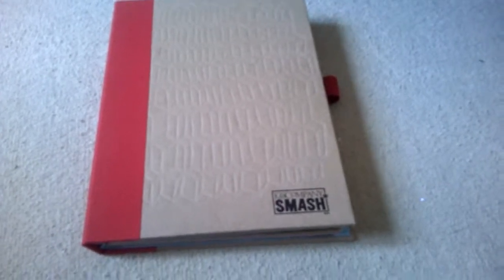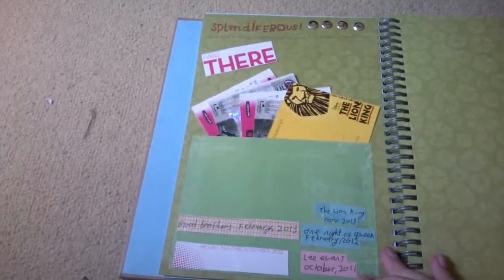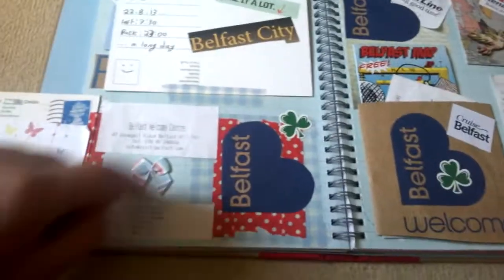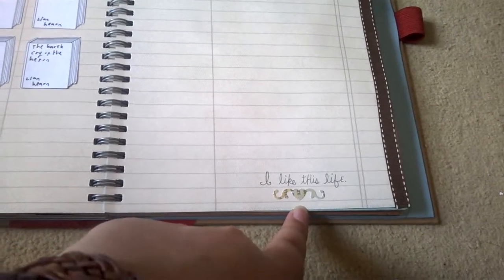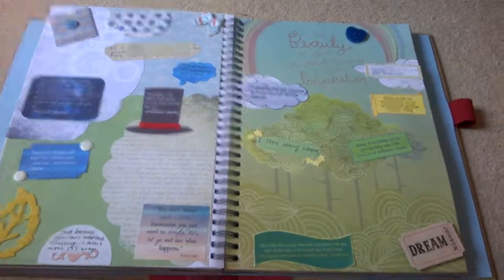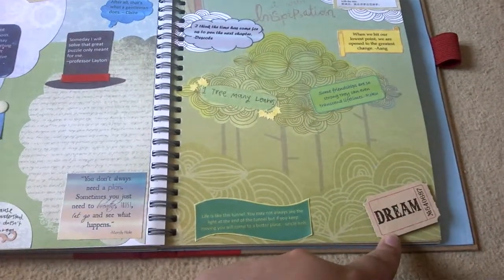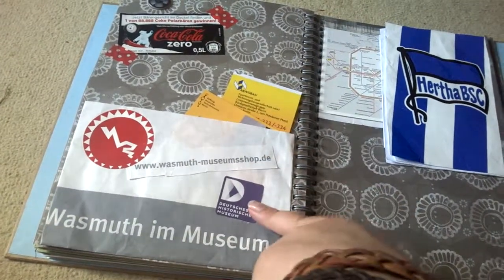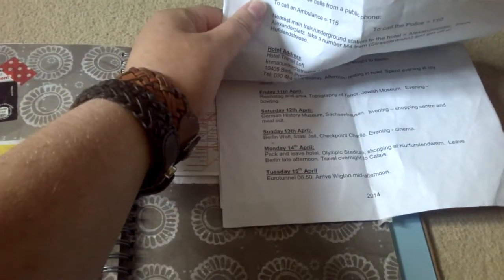red smash book flip through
My sisters red doodle smash book, flip through showing a few of her pages to give ideas to anyone.